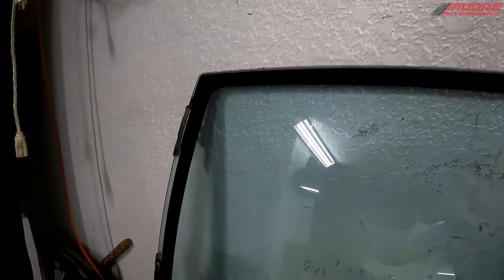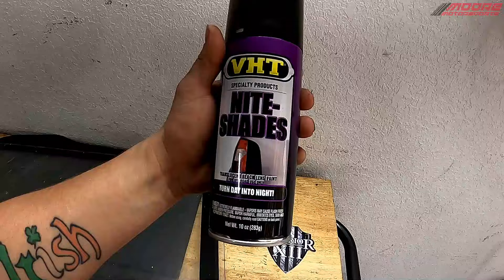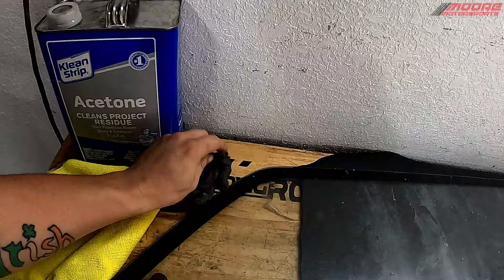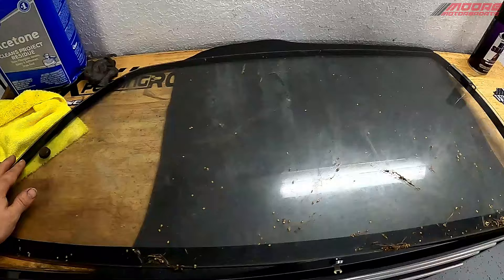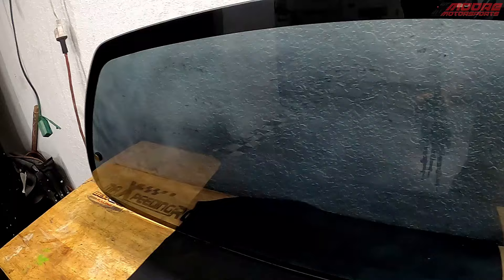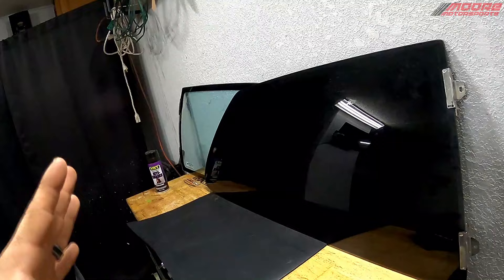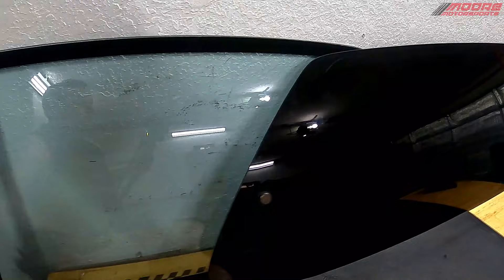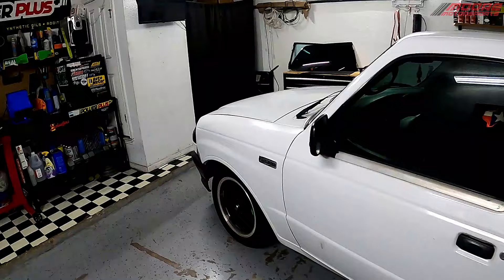TINTING WINDOWS WITH SPRAY TINT? BUT DOES IT LOOK GOOD? |CLICK TO FIND OUT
In this video i am experimenting with tail light tint paint and trying to tint my EF hatch windows to see if it can be done and look decent.. Feel free to share it around if you enjoy it!. GOD BLESS, Stay safe, Stay Awesome!

If you wanna donate to the K swap build here is The link (ANYTHING HELPS!)
When Donating Leave a message saying "This Is For The K Swap" Or i won't know to give credit where its due!

 KINGSHOCK MUSIC
AND THANKS TO KINGSHOCK FOR
LETTING ME USE HIS MUSIC!

LINK TO SIGN THE RPM ACT PLEASE SIGN IT SO THEY DON'T TAKE OUR RACE CARS AWAY

DON'T FORGET TO HIT LIKE AND